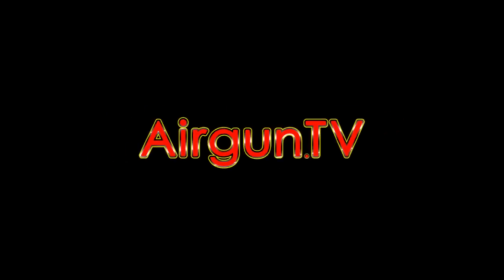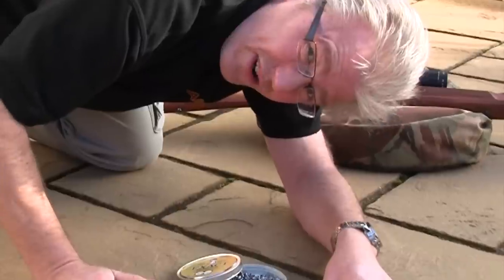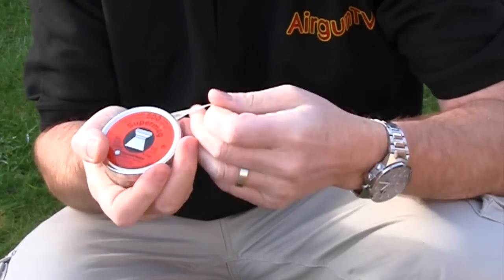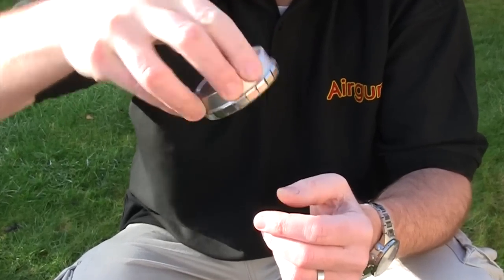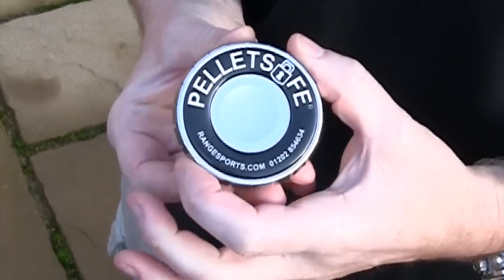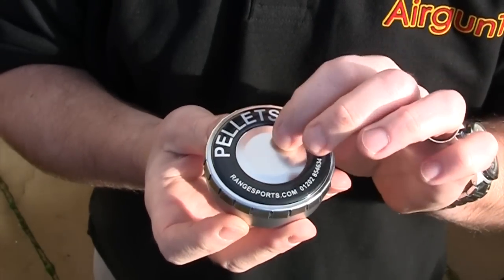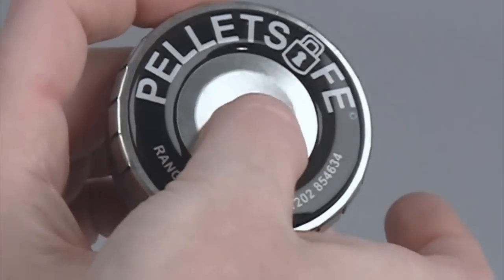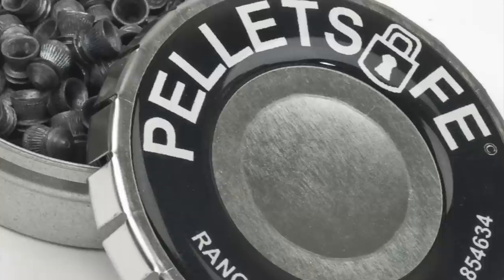RangeSports PelletSafe ammo tin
It's probably the best £3.75 any airgunner can spend - a neat new ammo tin with lots of extra features. Review by Nigel Allen